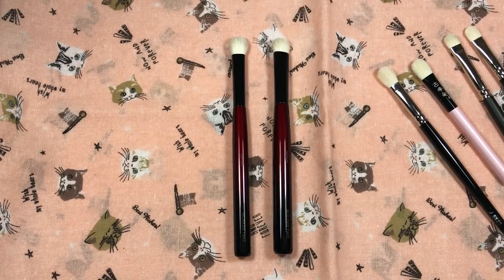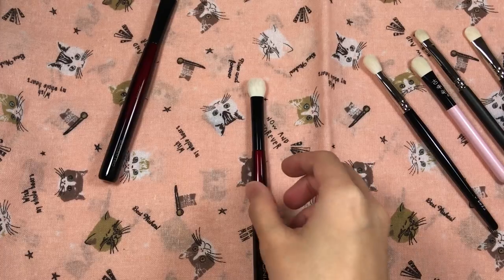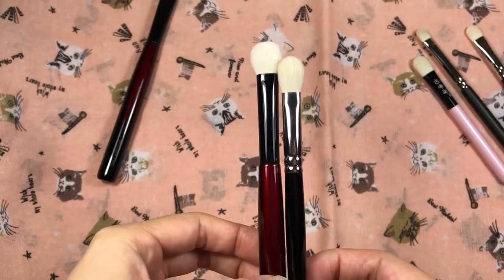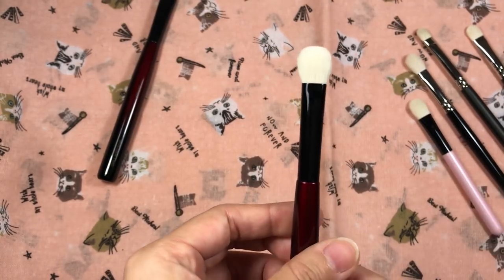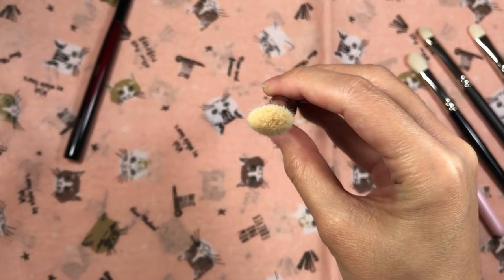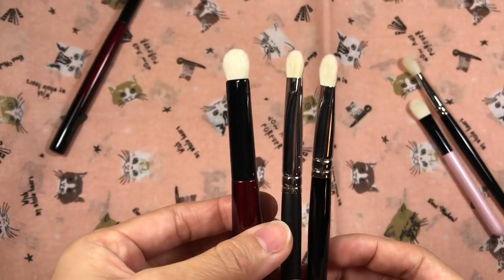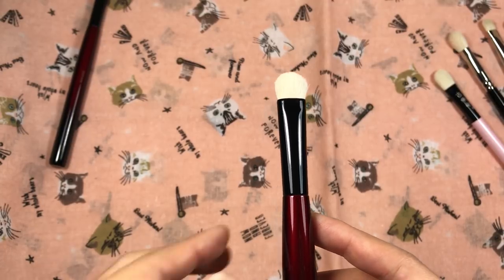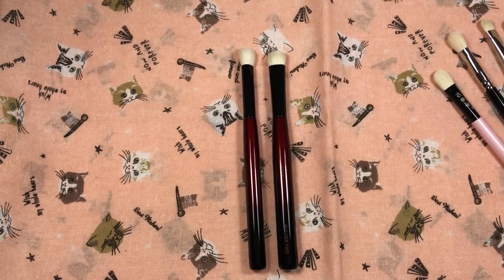Sonia G Worker Two & Builder Two Quick Review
I'm baaacckkk with a quick video :) more to come later!

Mac 217: animal version is discontinued

Mac 239: animal version discontinued